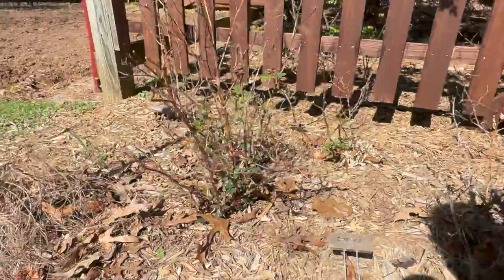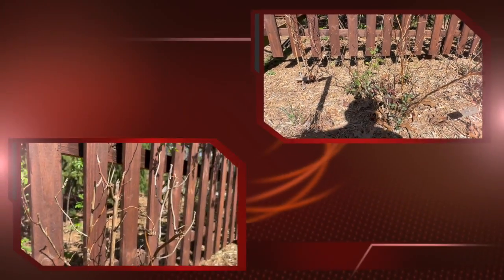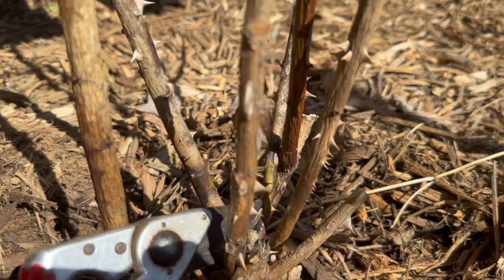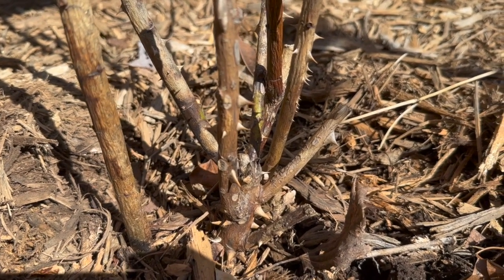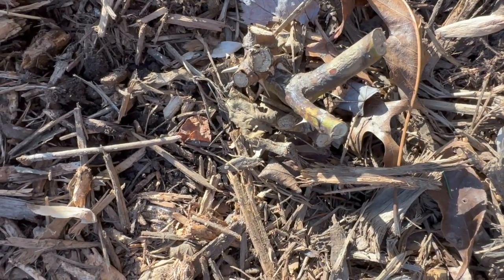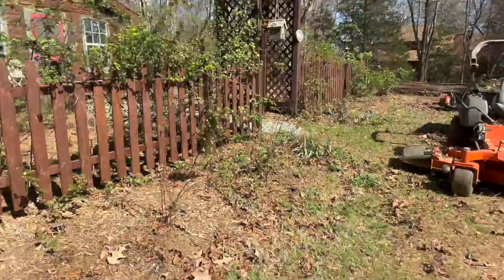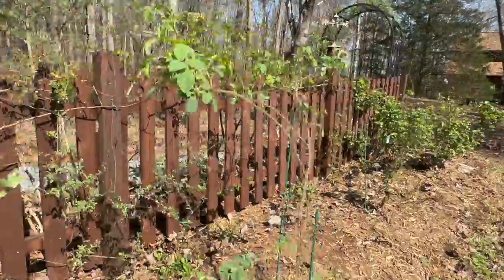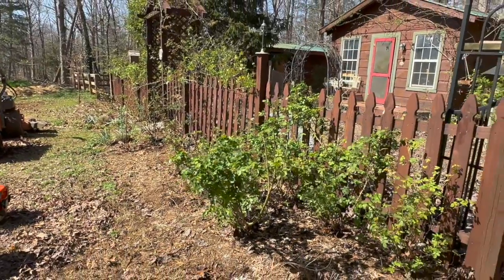Pruning With Lots of Die Back After A Hard Winter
I live in the upstate of South Carolina and we had an unusually odd winter. Single digits and then warm. Rinse and repeat. In this video, I take a few minutes at the start of my pruning season to show you how I'm dealing with more die back than normal.